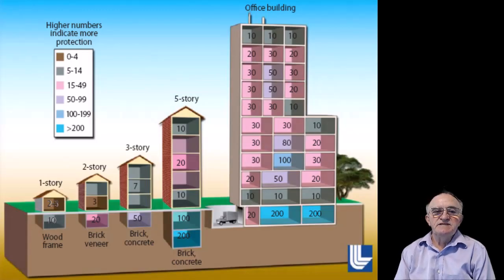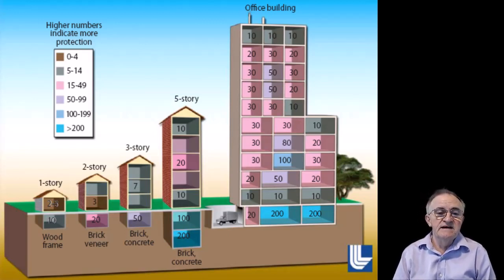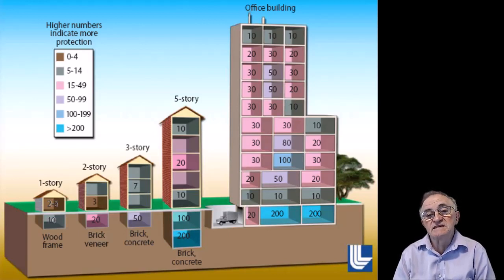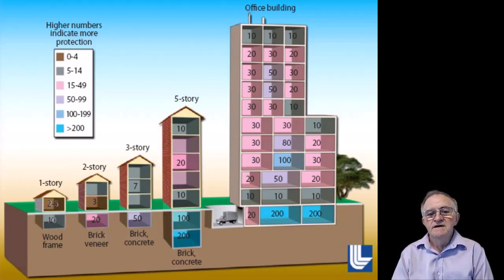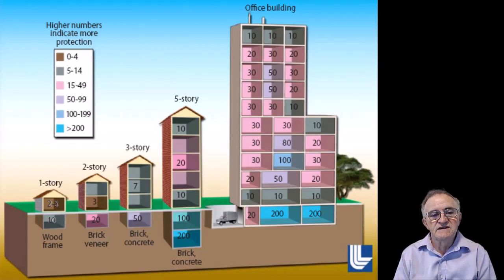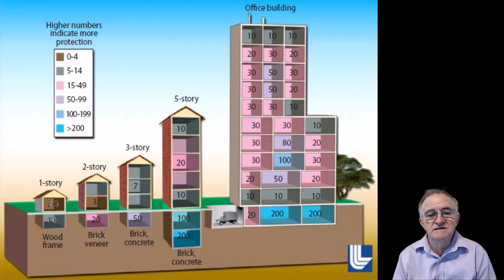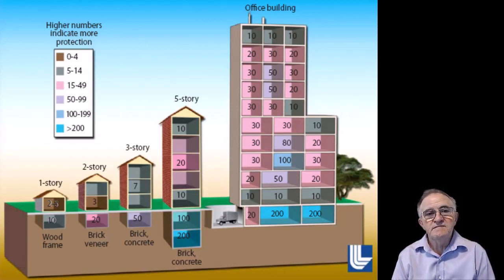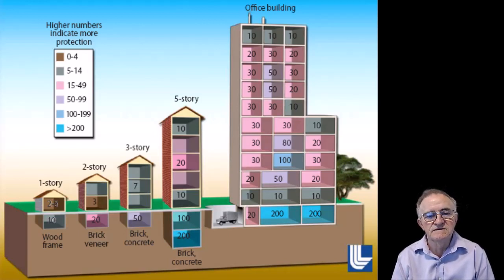Radiation Protection Factor - A Key to Surviving Nuclear Fallout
In this video, we look at the importance of understanding radiation protection factor in surviving nuclear fallout.  Protection factor is based on the density and thickness of the material between you and the fallout, as well as the distance between the surface of the building and where you are in the building. Well look at possible shelters from the ground floor of a wood frame house to the subbasement of a large office building or underground parkade. We also look at the difference in the necessary protection factor between being far from a detonation to being close to multiple ground bursts.

Do watch the nuclear survival playlist for more information on nuclear survival.